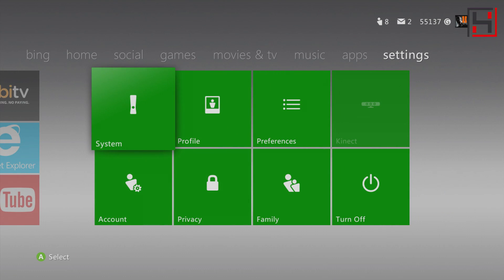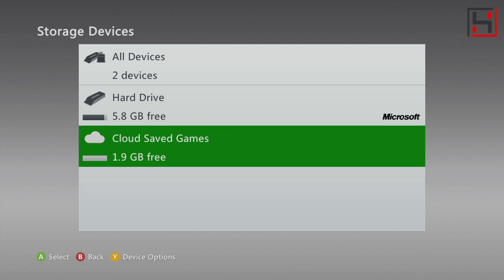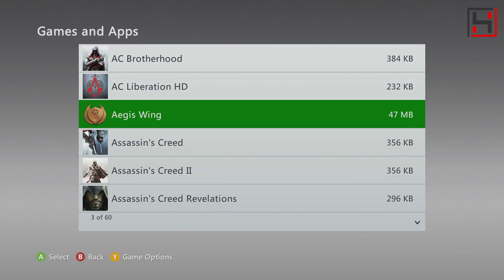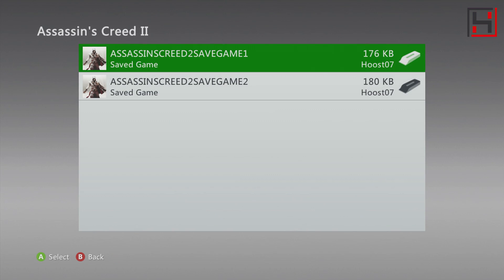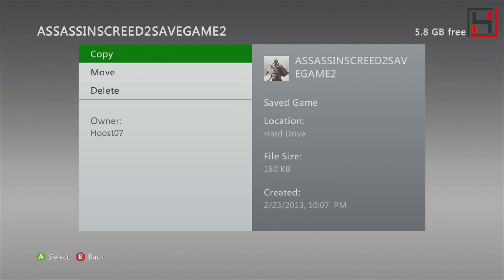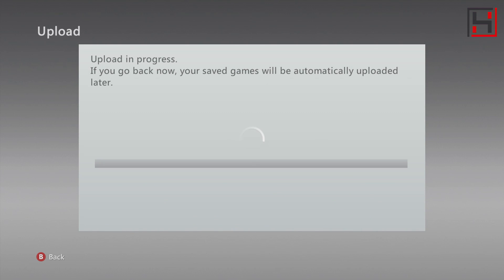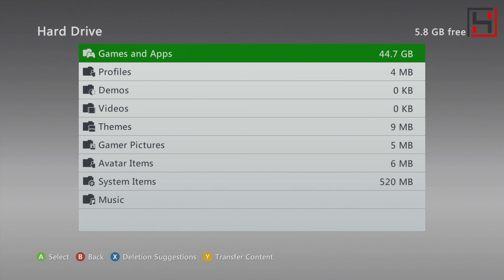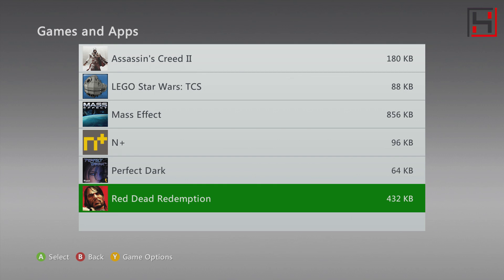Copy Xbox 360 Saved Games/Data to Xbox One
Copy/move your saved game data from your Xbox 360 over to your Xbox one.

With the new backwards compatibility feature on the Xbox one, every player who has saved game data on an Xbox 360 needs to know how to do this.
This works for both Single Player saved data and Multiplayer saved data.